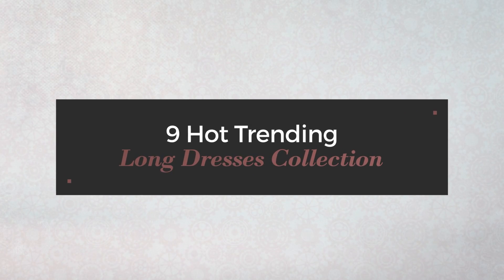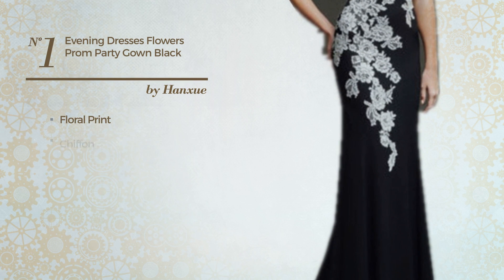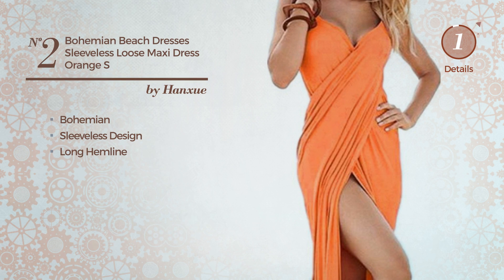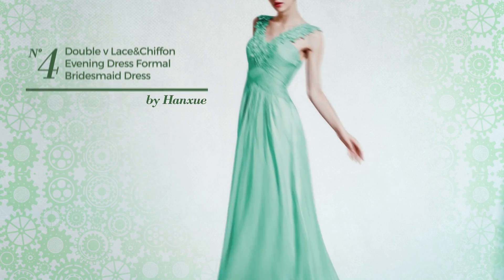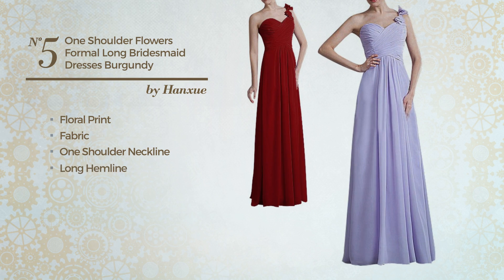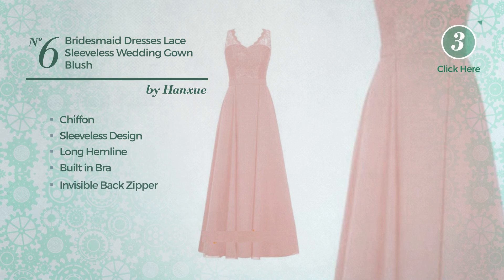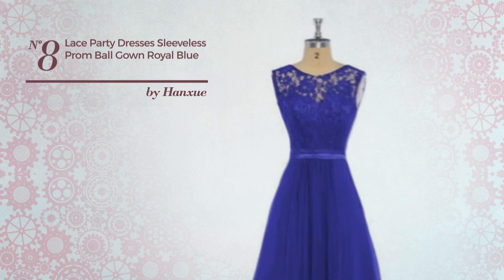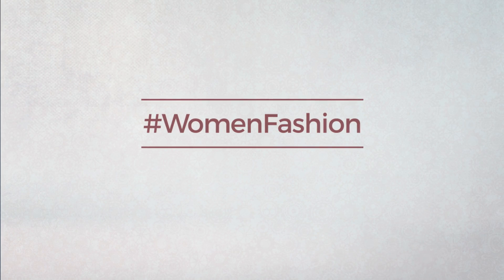9 Hot Trending Long Dresses Collection By Hanxue, Winter 2017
9 Hot Trending Long Dresses Collection By Hanxue, Winter 2017

Shop for Long Dresses Collection By Hanxue, Winter 2017
Hanxue Women's Evening Dresses Flowers Prom Party Gown Black US24W Evening Dresses Flowers Prom Party Gown Black US24W

Hanxue Womens Bohemian Beach Dresses Sleeveless Loose Maxi Dress Orange S Bohemian Beach Dresses Sleeveless Loose Maxi Dress Orange S

Hanxue Women's Party Dresses Sleeveless Floral-Printed Dress White S Party Dresses Sleeveless Floral Printed Dress White S

Hanxue Double V Lace&Chiffon Evening dress Formal Bridesmaid Dress Mint Green US10 Lace&Chiffon Evening dress Formal Bridesmaid Dress Mint Green...

Hanxue One Shoulder Flowers Formal Long Bridesmaid Dresses Burgundy US14 Shoulder Flowers Formal Long Bridesmaid Dresses Burgundy US14

Hanxue Women's Bridesmaid Dresses Lace Sleeveless Wedding Gown Blush US10 Bridesmaid Dresses Lace Sleeveless Wedding Gown Blush US10

Hanxue Womens Bridesmaid Dresses Crewneck Long Evening Gown Navy Blue US2 Bridesmaid Dresses Crewneck Long Evening Gown Navy Blue US2

Hanxue Women's Lace Party Dresses Sleeveless Prom Ball Gown Royal Blue US14 Lace Party Dresses Sleeveless Prom Ball Gown Royal Blue US14

Hanxue Womens Wedding Dress Lace Splice Long Dress Black M Wedding Dress Lace Splice Long Dress Black M

Try also